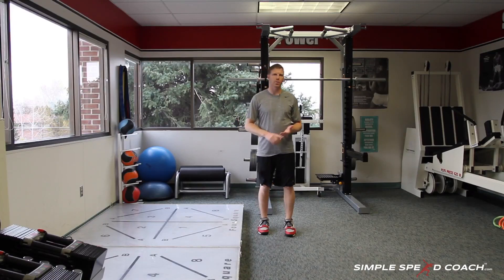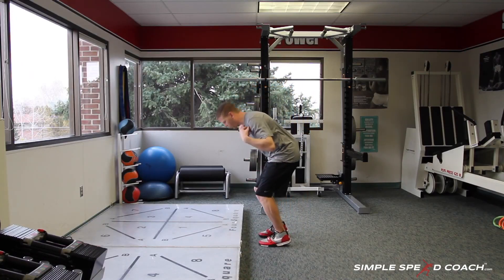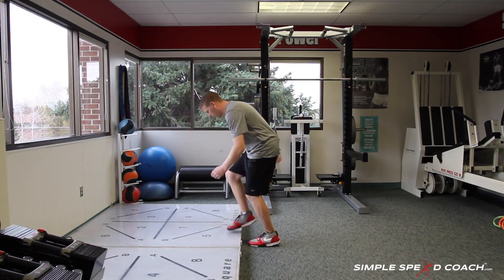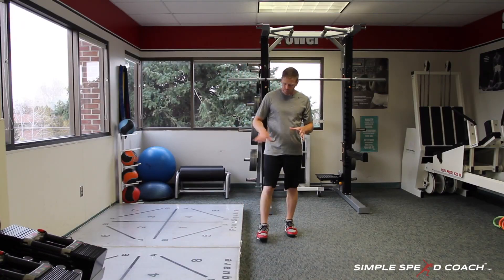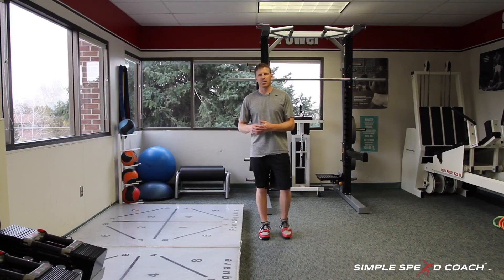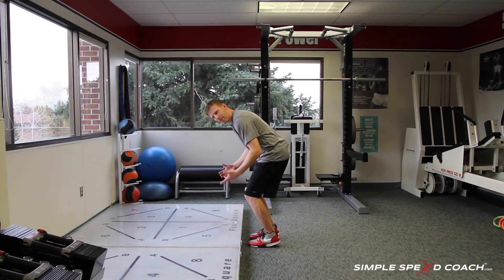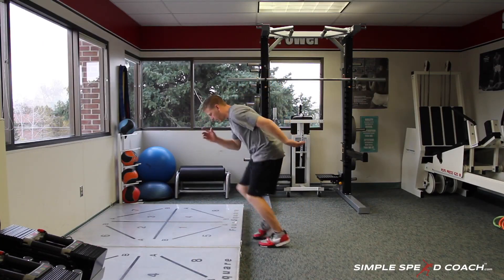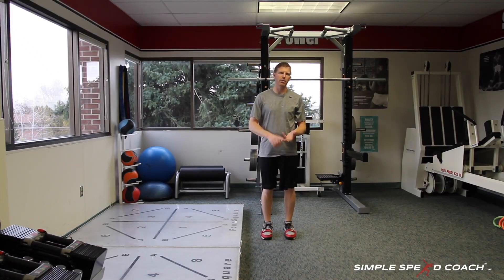Elevated Speed Step | Fast Feet Footwork Drill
Get faster feet and improve footwork, quickness, foot speed and agility with the Elevated Speed Step Drill!